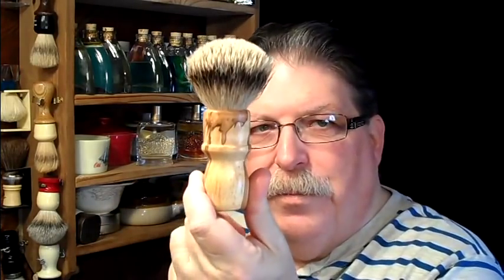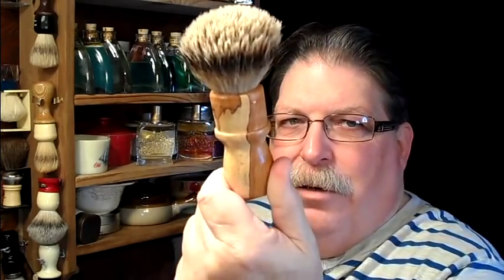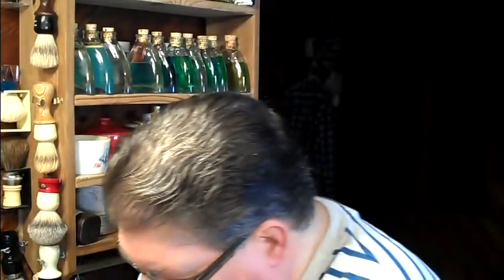A Custom Pav Brush Works Shave Brush, Vintage Razor and Blade & Cella Shave Soap Shave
I received a custom Spalty Maple shave brush handle from my good friend Scott Pavkovich. I used a VirginiaSheng 26mm Silvertip Badger knot to finish this beauty. This is its first appearance in a shave video. I tested out a vintage Personna Precision razor blade in a vintage 4 piece german made travel razor also given to me by Scott. The Cella Shaving Soap was fantastic and topped off by Aqua Velva Musk After Shave.

Scott Pavkovich and I have started a shaving blog at vintagerazorcollection.squarespace.com. I have a link on my YouTube Channel header. Leave us some feedback, make comments. Browse the pictures and see some of Scott's other creations plus other various shave porn pictures.

This is a repost of a previously uploaded video.  I re-edited and now re-uploading the video.